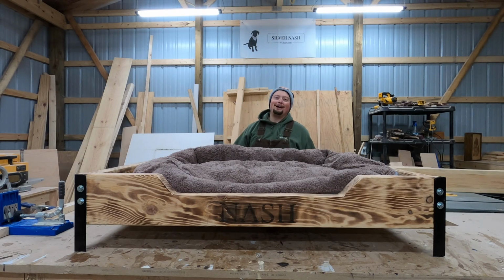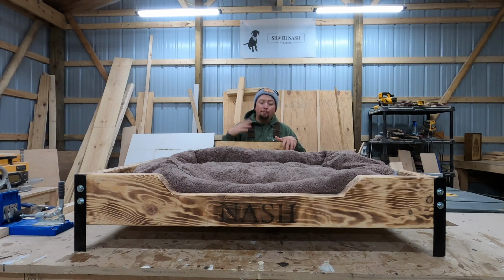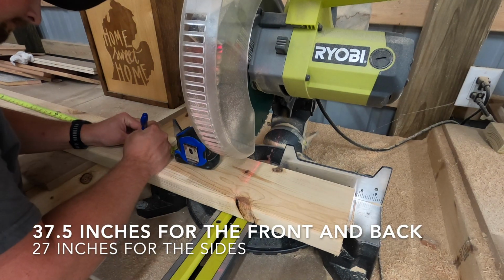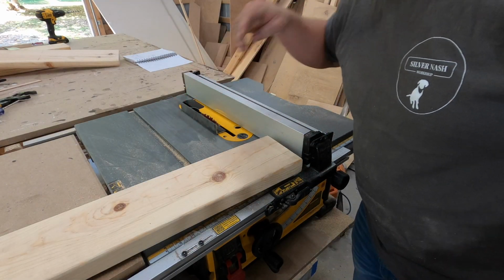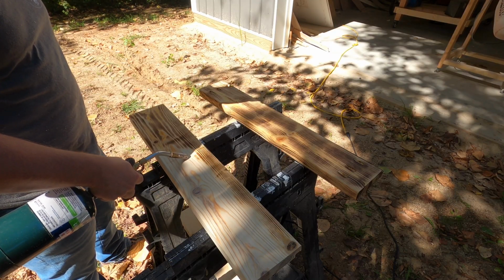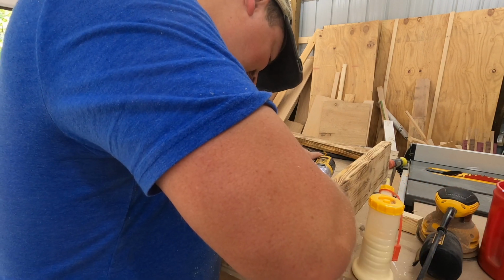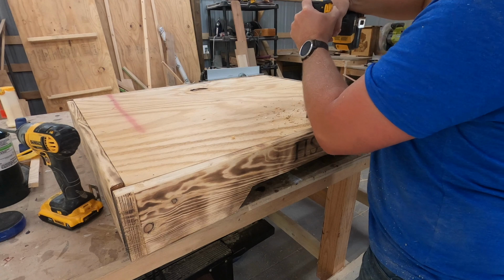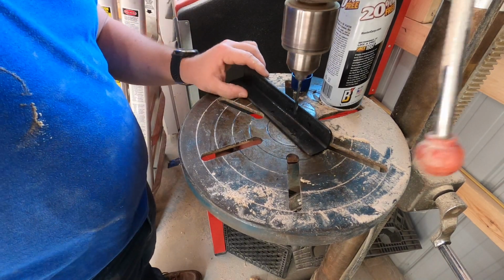DIY Rustic Dog Bed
I build a dog bed for Nash to keep him off the cold concrete. Follow along with this step by step tutorial and make a bed for your furry friend.